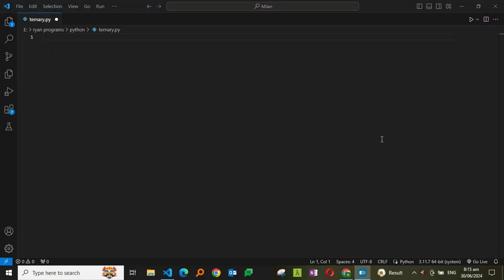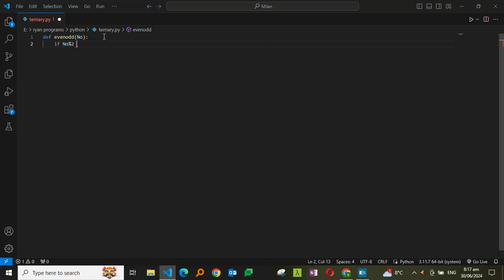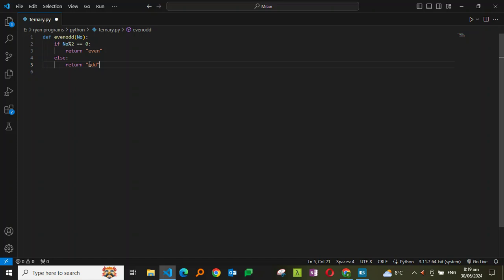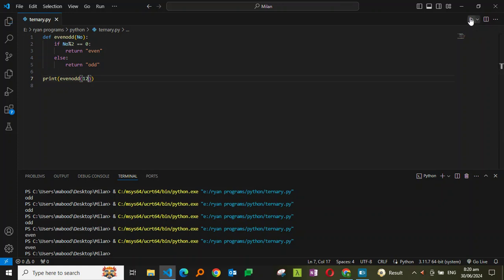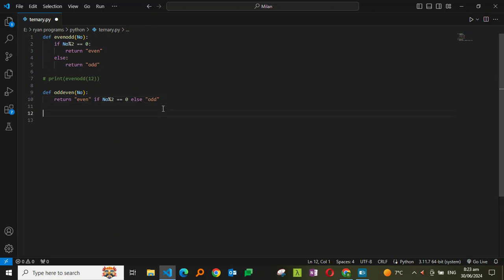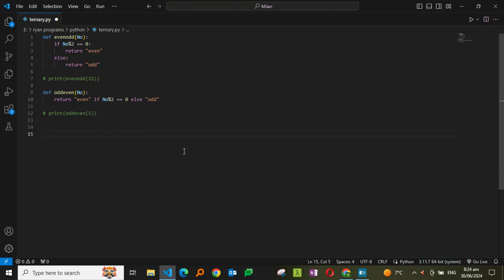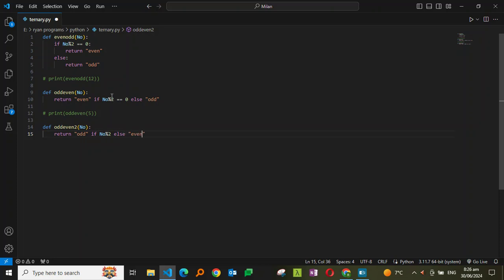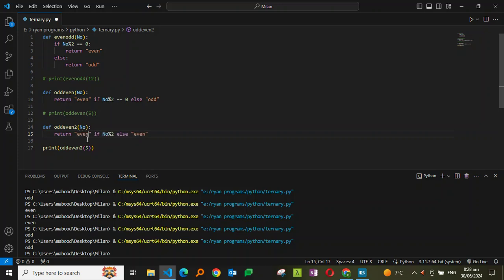Ternary Operator in Python